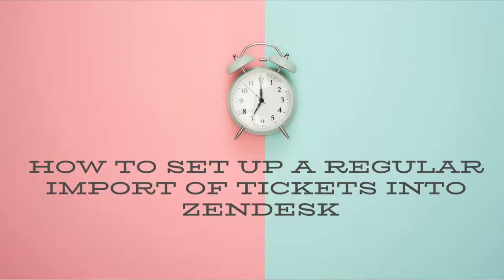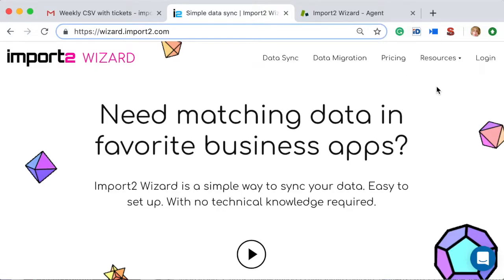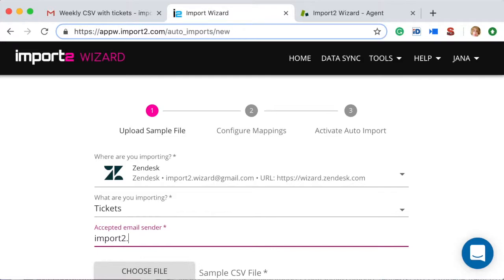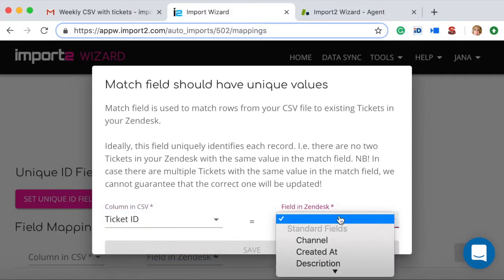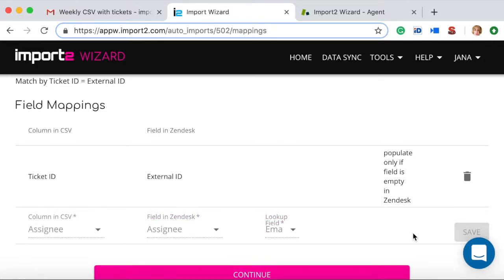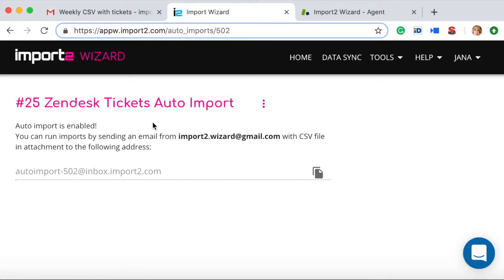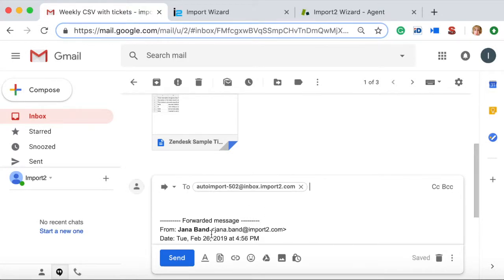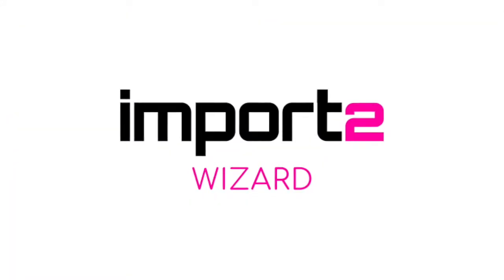Import Tickets into Zendesk (automatically from CSV file)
This video will teach you how to automate bulk import of tickets from a CSV file directly into Zendesk with CSV Loader.